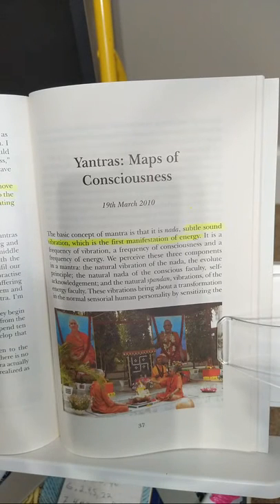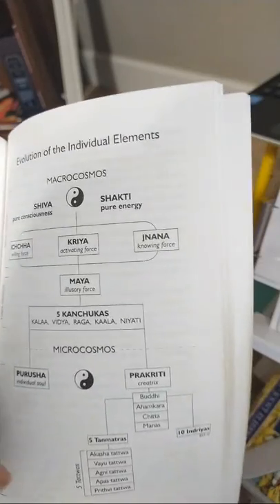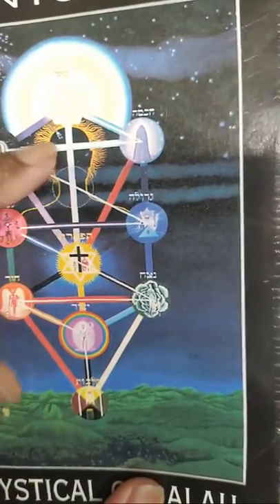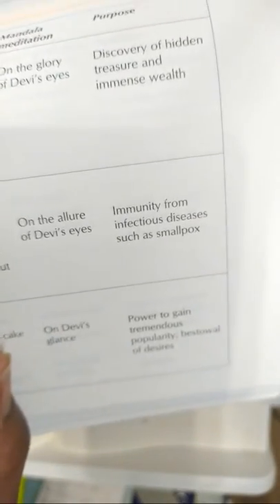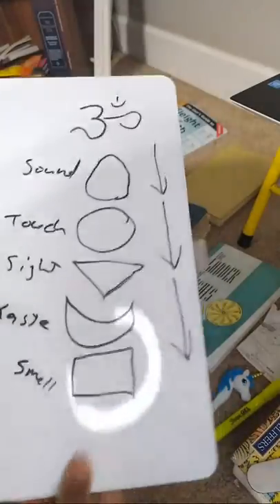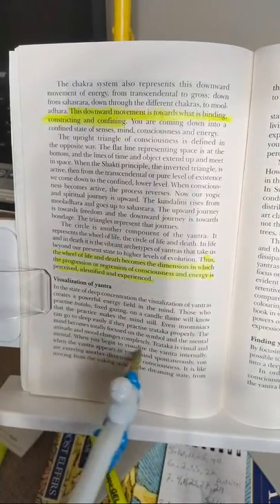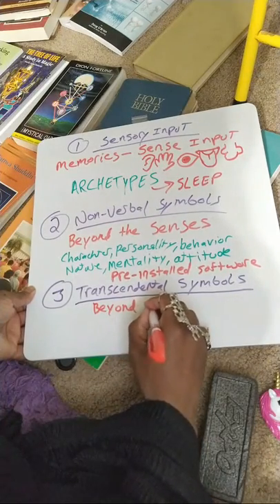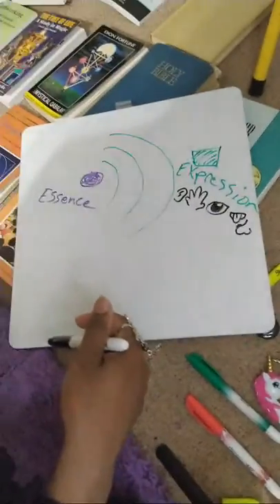Mantra & Yantra ch3 Book Lecture | Travis Magus | LVX777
Travis Magus teaches advanced spiritual concepts in simple language. Modern spirituality finds it's origins in Ancient India and Kemet. Today's lecture comes from "Mantra and Yantra"  by Swami Niranjanananda Saraswati.

Pay attention, this one is important.